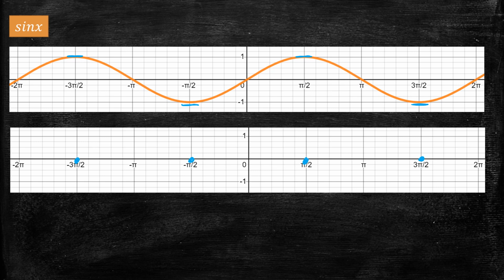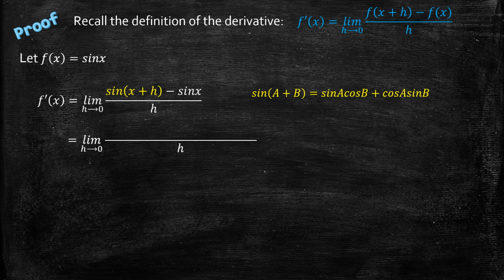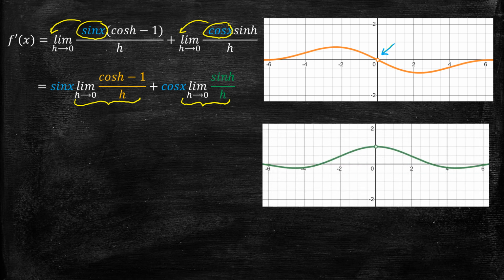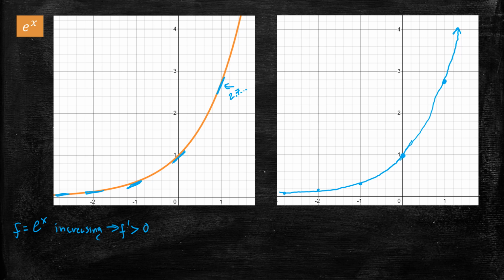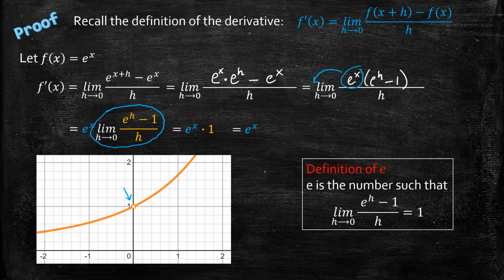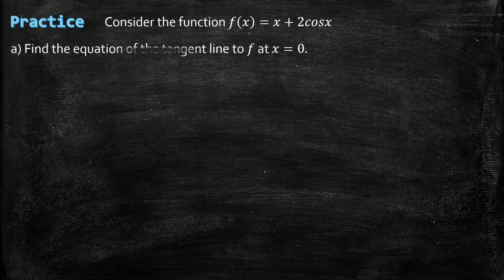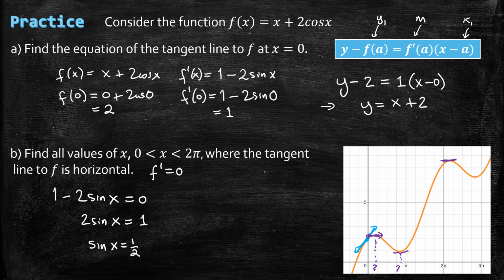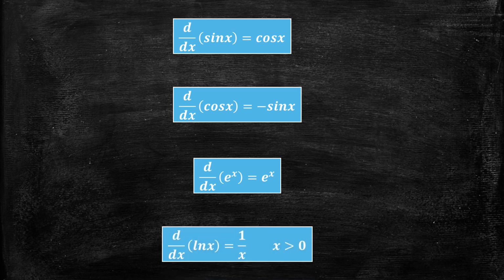Sinx, Cosx, e^x, Lnx and Their Derivatives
Welcome to ready to derive! In this video, we use the limit definition of a derivative to derive the derivative of sinx! And in the interest of time, we then find the derivative of the other three functions using a graphical/intuitive approach with a little more limit definition when it comes to e^x for which the result is one of my favorite in calculus! All these derivatives are going to be super useful moving forward in Calculus, so we end with a couple of practice problems.

00:00 Introduction
00:35 the derivative of sinx, graphically
03:07 proof that d/dx(sinx)=cosx
07:58 the derivative of cosx, graphically
09:22 the derivative of e^x, graphically
11:58 quasi-proof that d/dx(e^x)=e^x
14:15 the derivative of lnx, graphically
16:55 practice 1
21:05 practice 2
23:00 summary of four derivatives